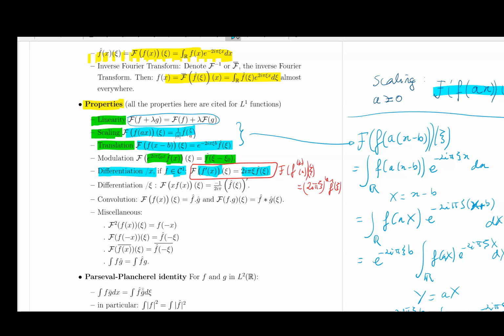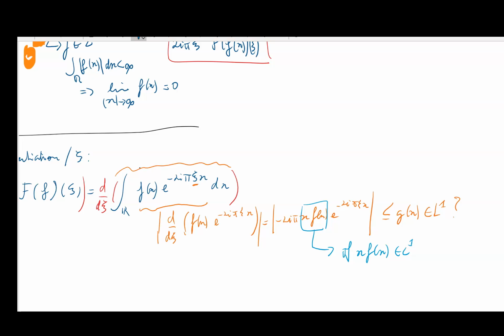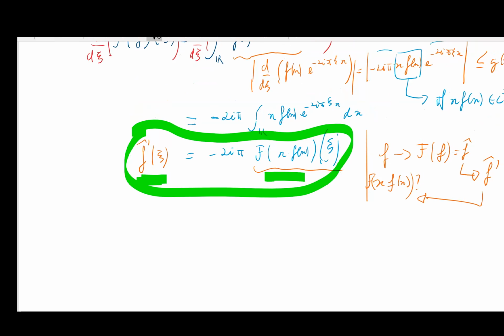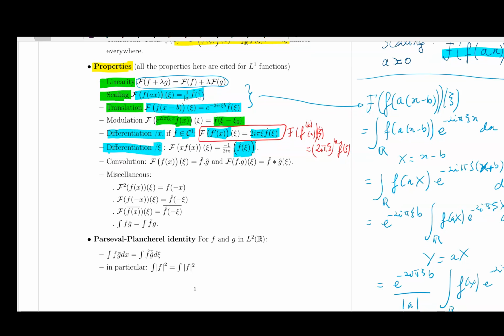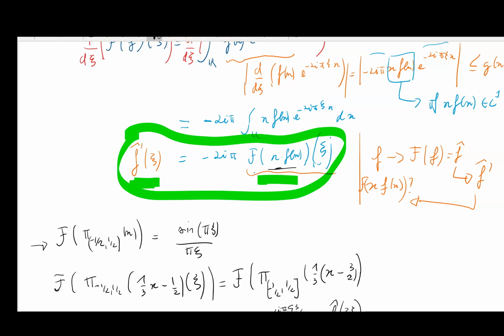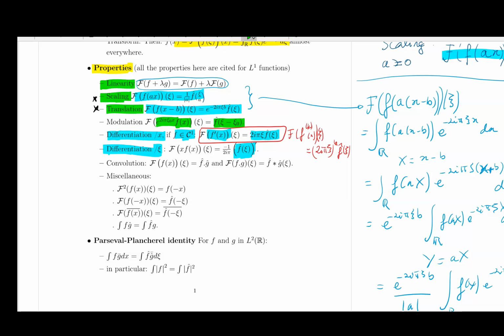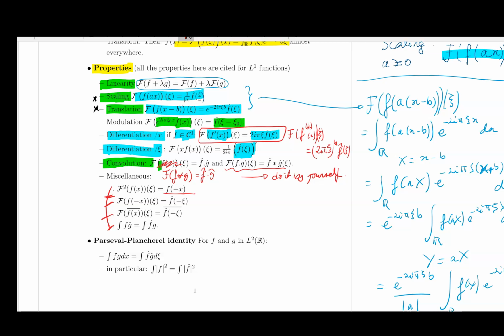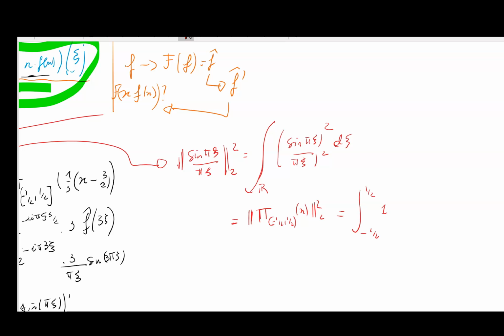S5 chap4 3